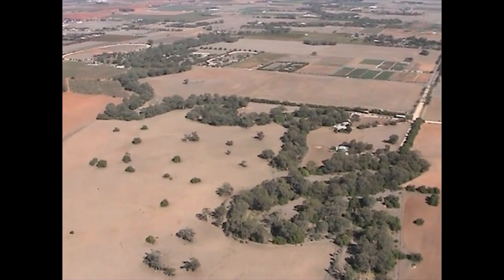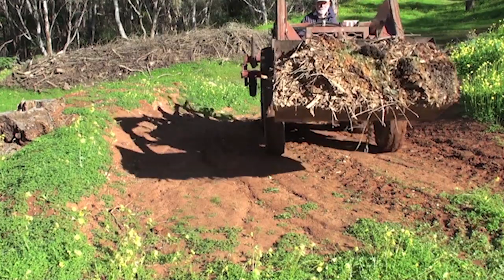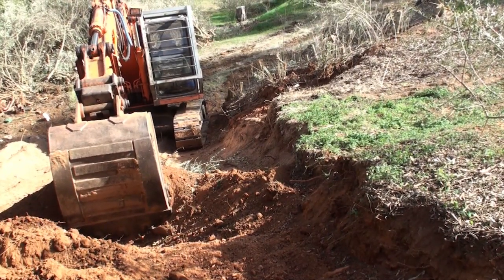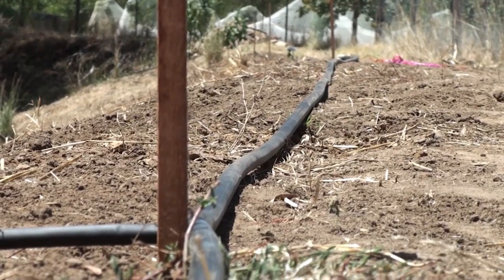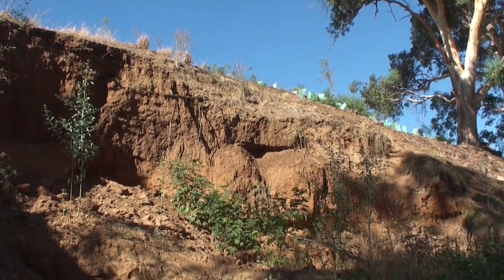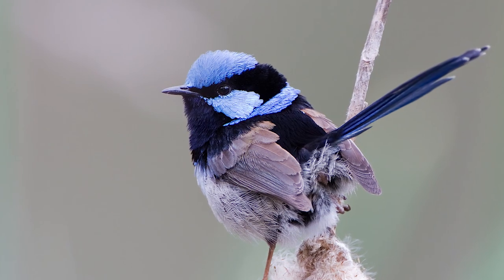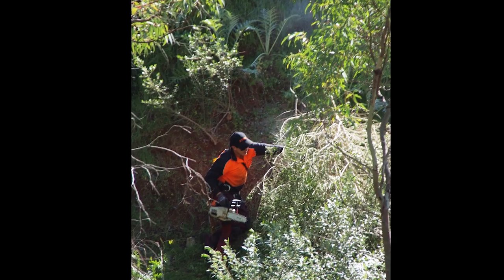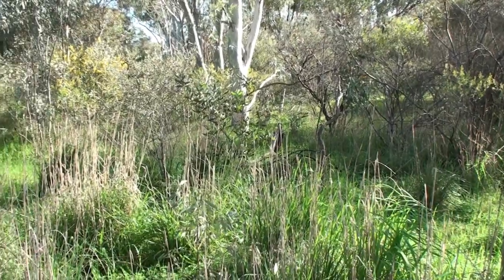Repairing our Rivers - revegetation, restoration and community utilisation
REPAIRING OUR RIVERS - PRACTICAL REVEGETATION, RESTORATION AND COMMUNITY UTILISATION
An empowering and educational video showing how a small group of landholders decided to repair their stretch of the Gawler River in South Australia, returning it from a rabbit infested thicket of African boxthorn to the beautiful and productive indigenous ecosystem that existed before European settlement
It logically and graphically presents the 'tricks of the trade' and is a great guide for effective environmental action.
• the roles of specialised machinery in clearing the massive woody weeds
• the potential for groups to propagate locally indigenous plants
• the power of community in establishing and caring for a new ecosystem
ALSO AVAILABLE AS A HIGH QUALITY DVD 54 minutes, divided into chapters,